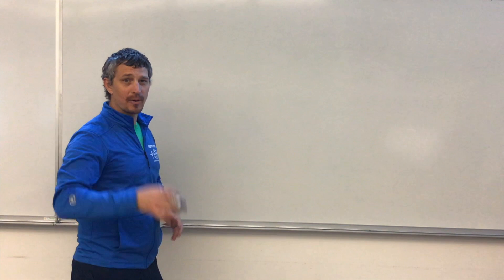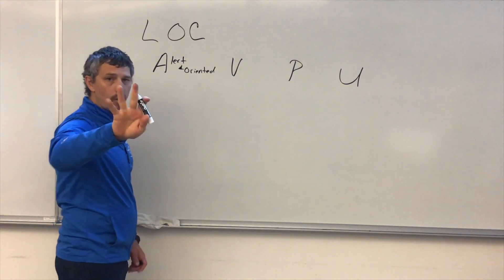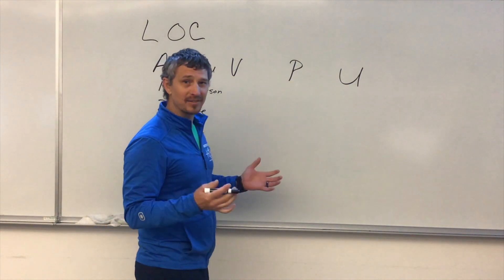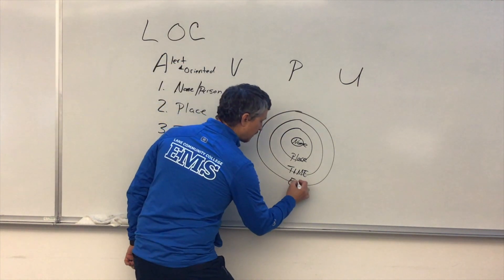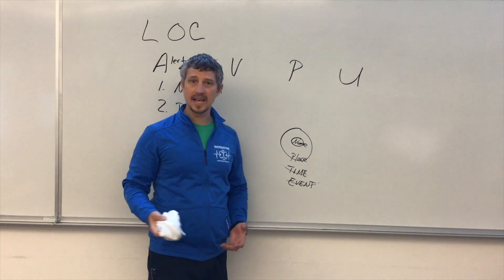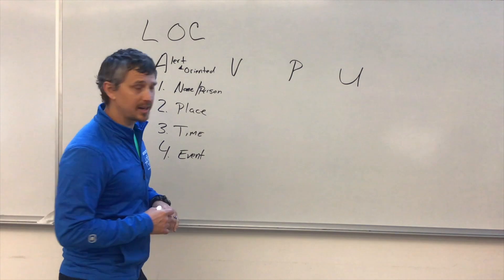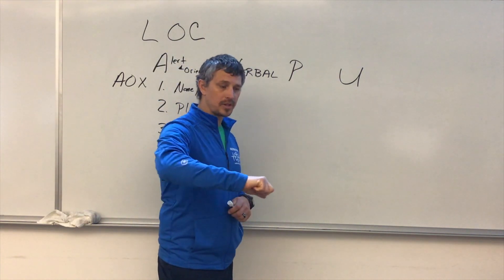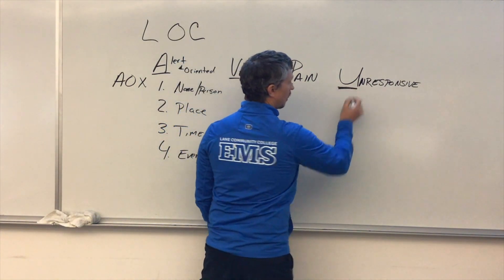Level of Consciousness (AVPU)